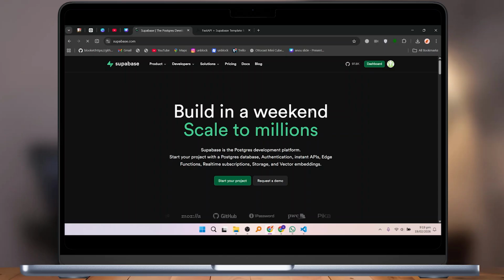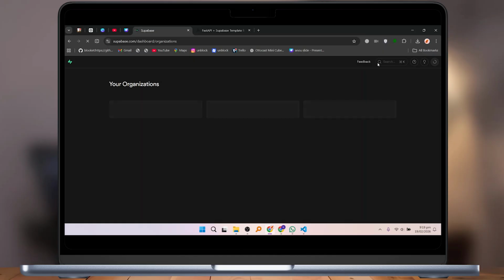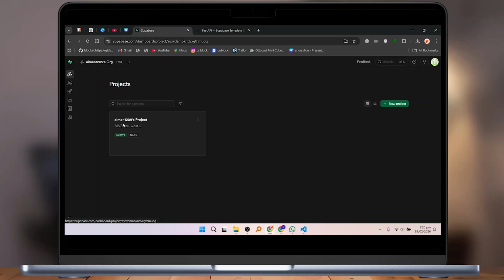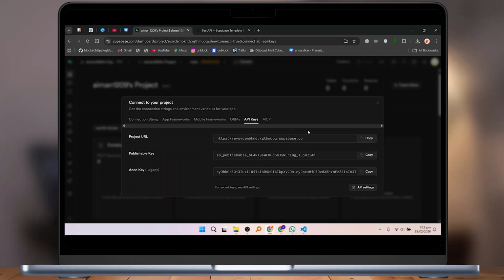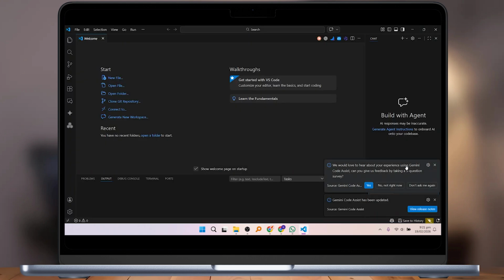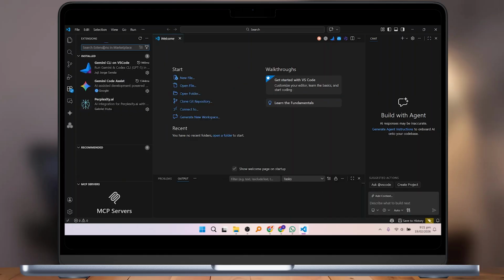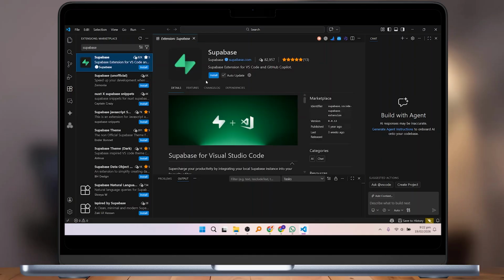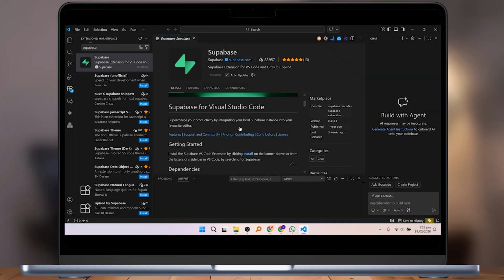How To Connect Supabase To Vscode | Step By Step Tutorial!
Want to connect Supabase to Visual Studio Code for faster development and testing? In this step-by-step tutorial, you’ll learn how to integrate Supabase into VS Code so you can run queries, manage your database, and test API calls directly from your editor. I’ll show you how to install the Supabase client, configure your project URL and API key, set environment variables, and test the connection properly.

By the end, your VS Code setup will be ready to interact with Supabase, making backend development faster, smoother, and more organized.